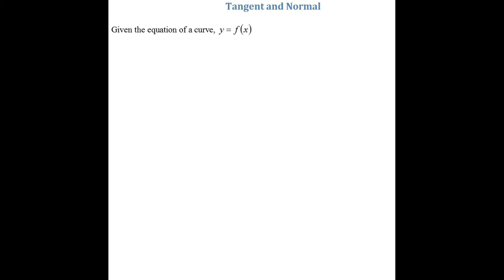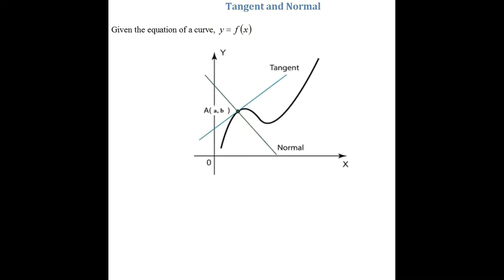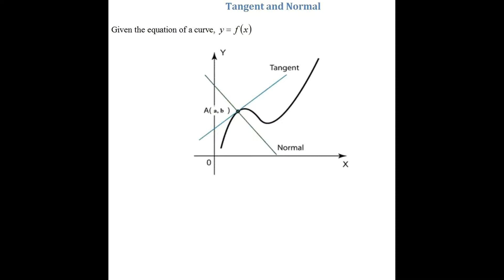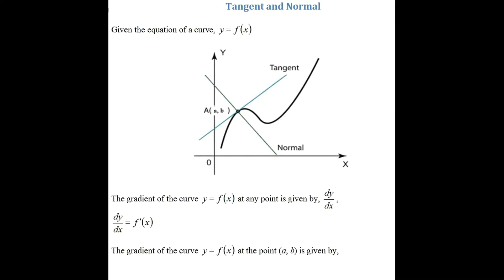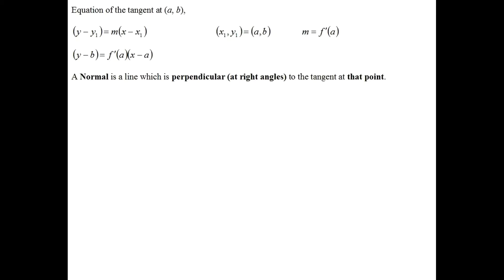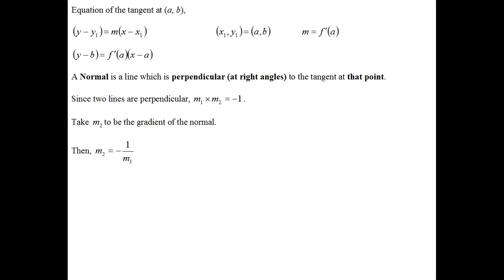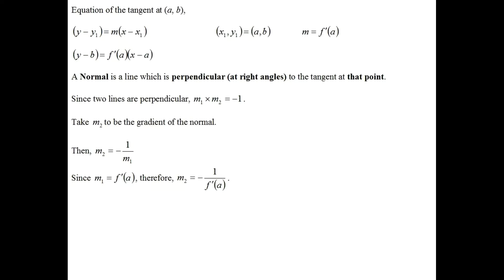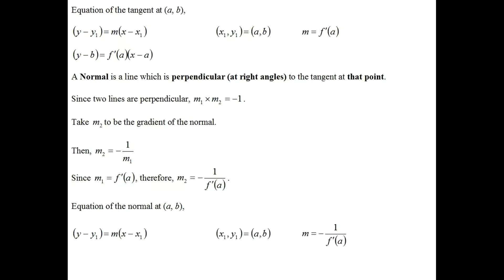AS/A-Level Maths Differentiation PART 5 - Equations of the Tangent and Normal to a curve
This AS/A-Level Maths video tutorial explains of to calculate the equations of the tangent and normal to a curve at a point. Examples are also shown in this video.

Differentiation PART 2 - Sums and Differences

Differentiation PART 3 - Sums and Differences continued

Differentiation PART 4 - Calculating Higher derivatives

Indices PART 1 - Base and Power, Rules